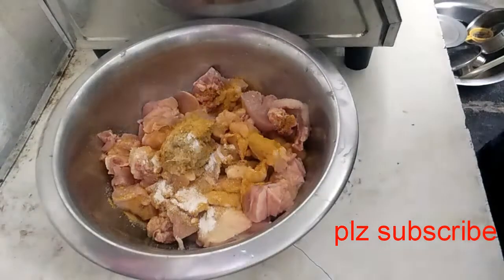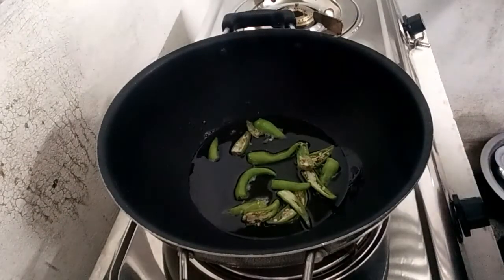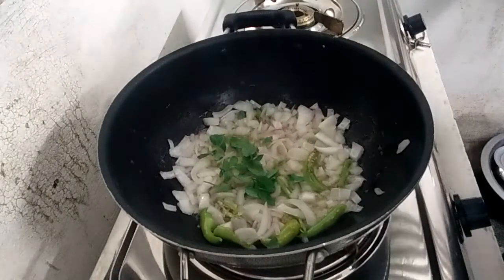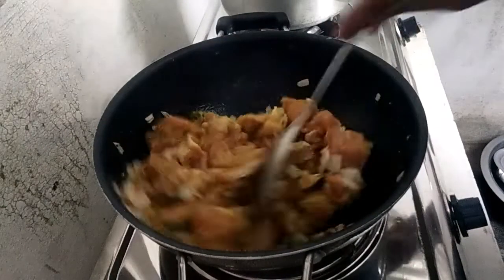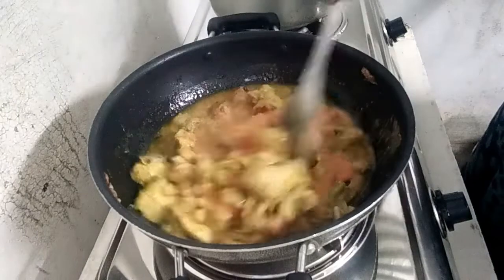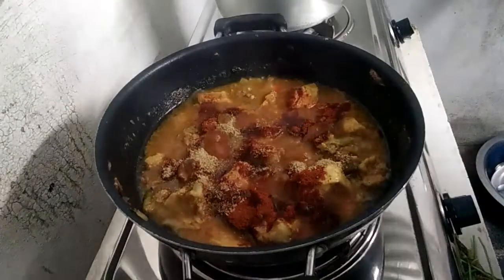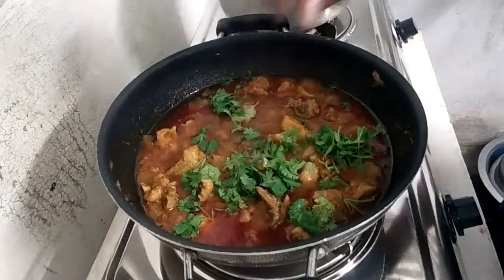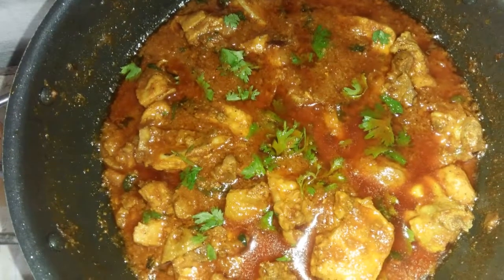Chicken curry in telugu# naa style loo చికెన్ కర్రీ తయారీ విధానం ☝☝😋😋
Chicken curry in telugu
Geetha sai telugu blogs